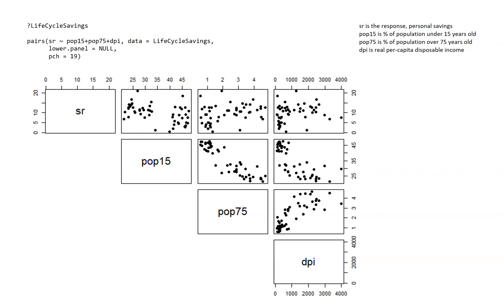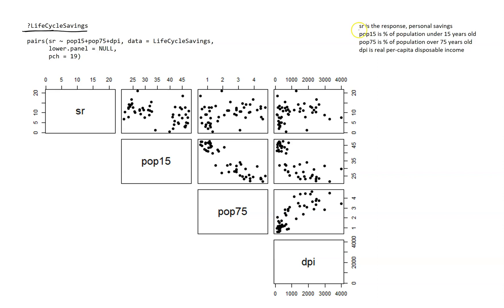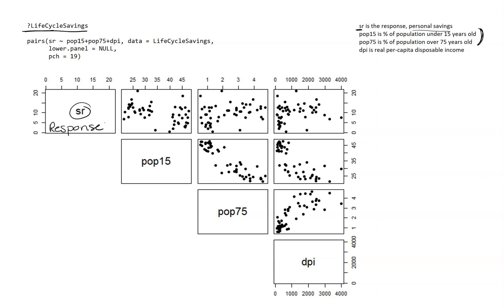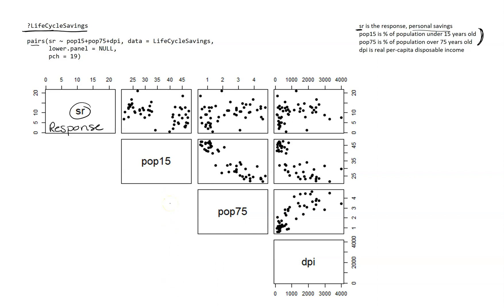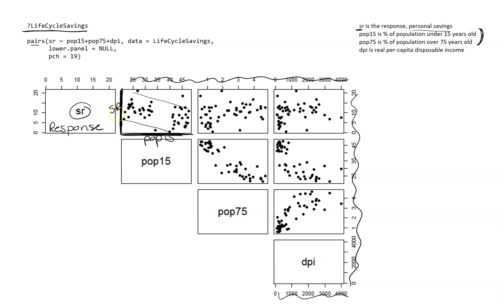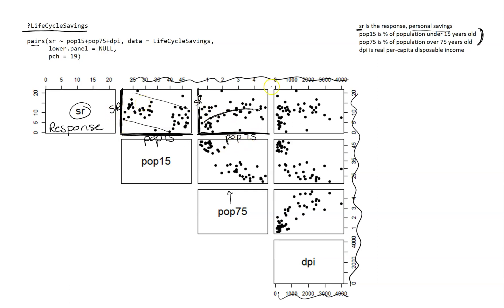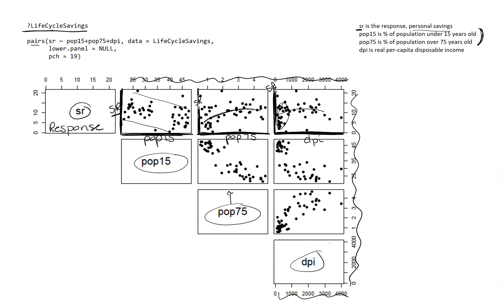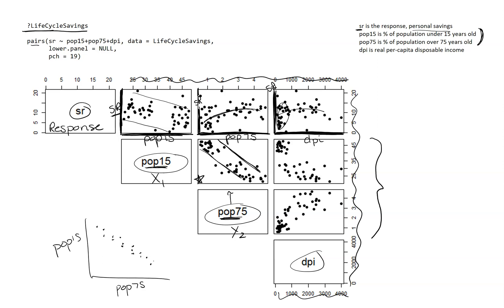Scatterplot Matrix Explained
This videos explains how to use a scatterplot matrix to assess the linearity condition as well as check for multicollinearity